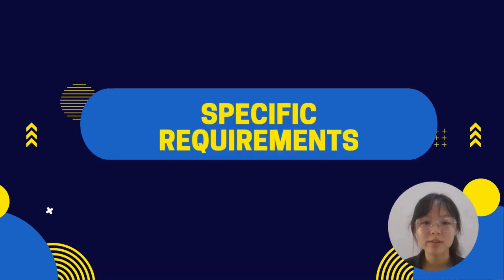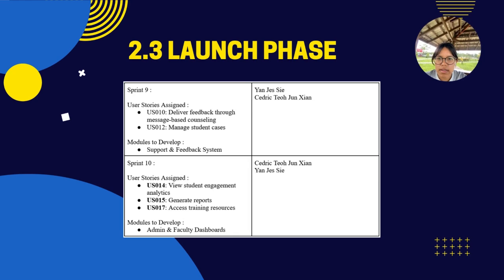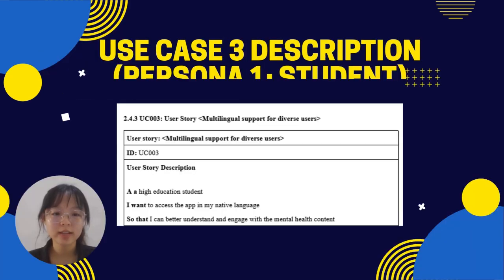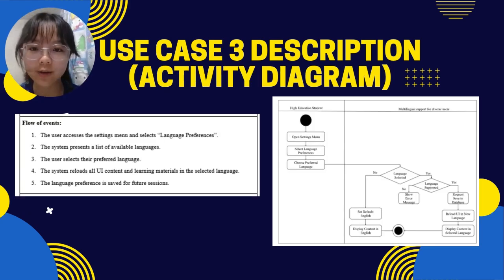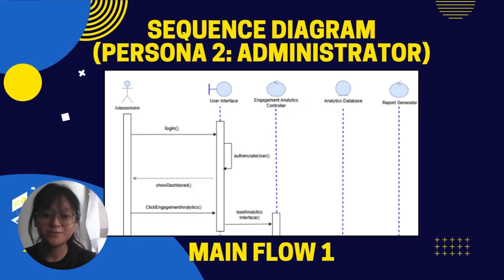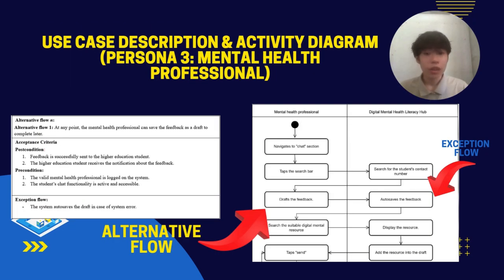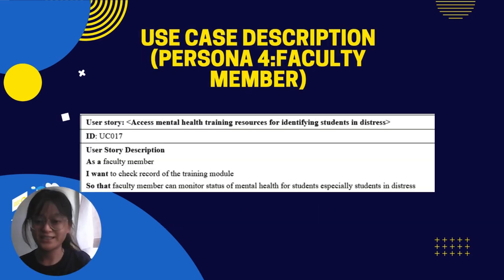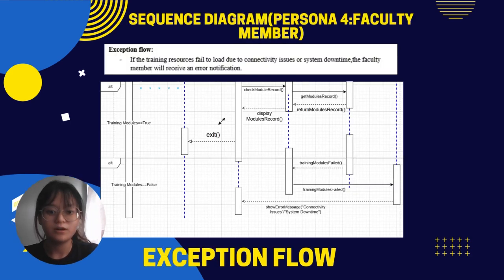SECJ 2203 G4 stage 2 presentation